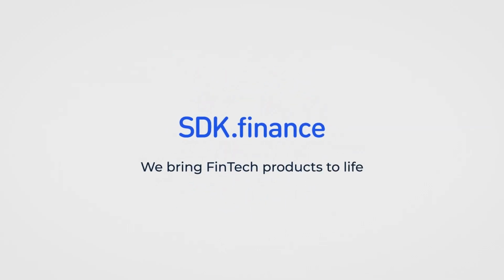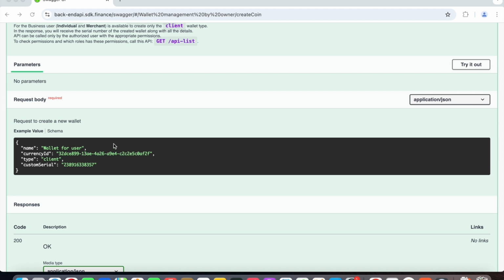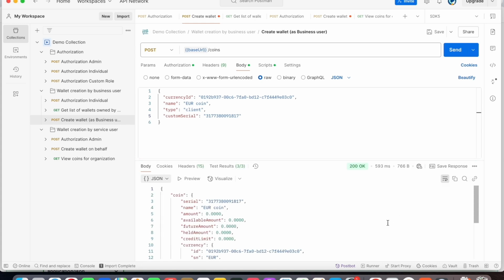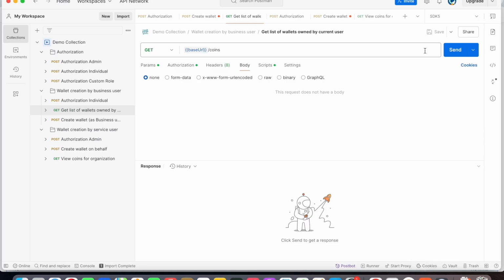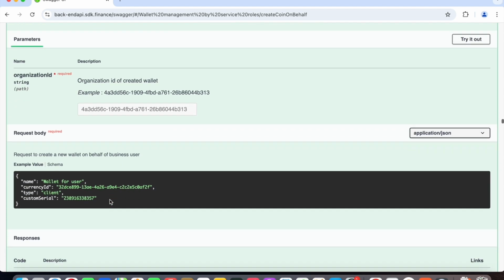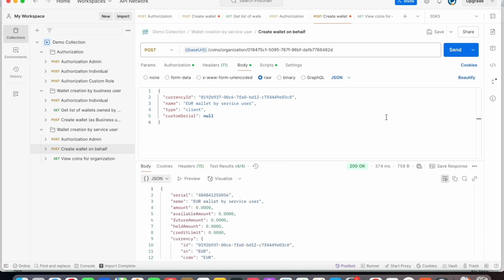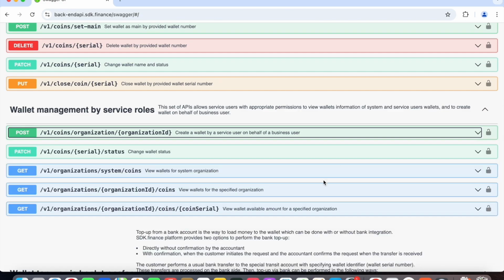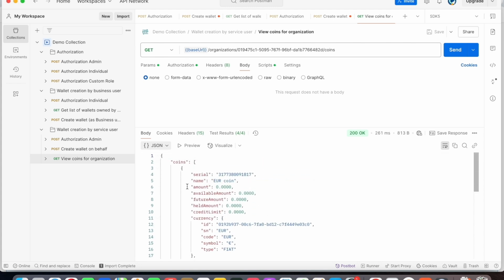SDK.finance | Wallet API Demo: Creating Wallets as Business and Service Users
This video demonstrates how to create wallets using the SDK.finance Wallet API, both under a business user and a service user. The process includes wallet creation, retrieving wallet lists, and understanding the requirements needed before wallets can be created.

We begin by creating a wallet under the business user role. To create a wallet, the system must already contain at least one currency, because the currency ID is mandatory in the request body. Additionally, the business user attempting to create the wallet must be linked to a contract. Only wallets of type client can be created by business users. Optional fields include the wallet name and a custom serial if you prefer to define your own serial rather than using the system-generated one.

In Postman, the fields are already populated with valid data. After calling the API, the wallet is successfully created, including the appropriate currency and generated coin record. We then call another API that retrieves all wallets linked to the business user’s organization. The newly created wallet appears in the response.

Next, we repeat the process under a service user, such as the Administrator. When creating wallets as a service user, you must provide the organization ID of the business user for whom the wallet is being created. This value must be included both in the request URL and in the request body. Once the authorization token is obtained for the Administrator, we execute the request. The response shows that the new wallet has been successfully created with the correct currency, serial, and metadata.

Finally, we call an additional API under the service role that returns all wallets linked to the specified organization ID. The response contains both wallets: one created by the business user and one created by the service user. This confirms that both roles can perform wallet creation, and the results are visible through the wallet retrieval API.